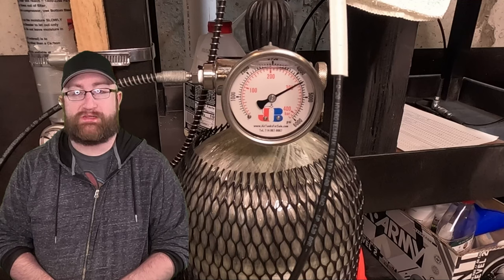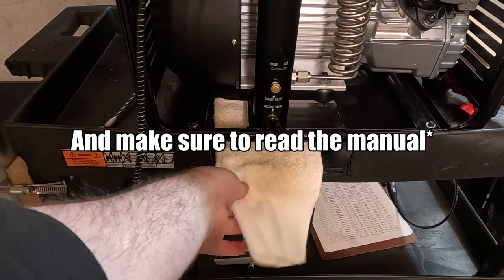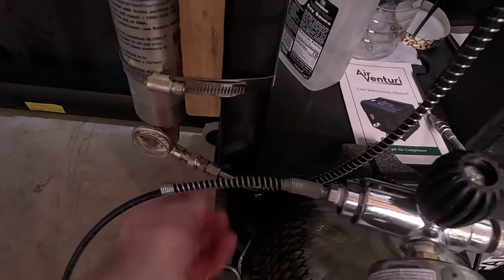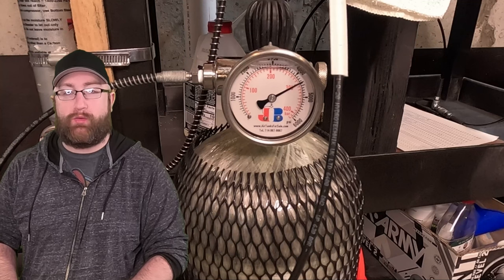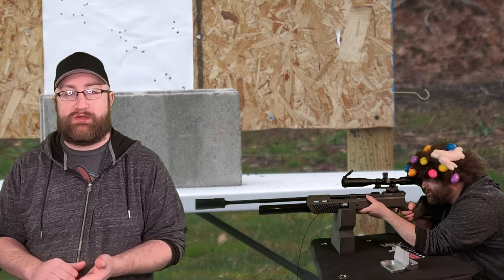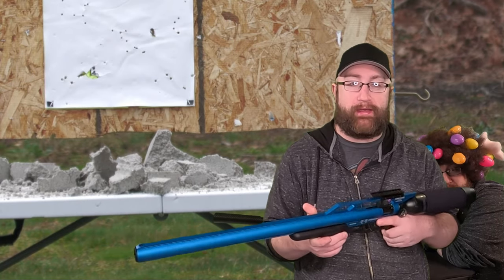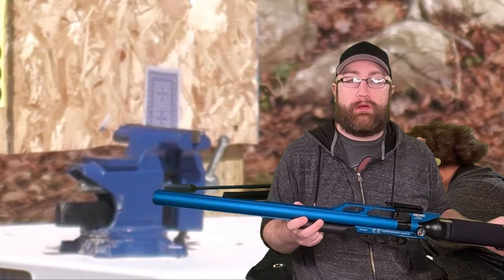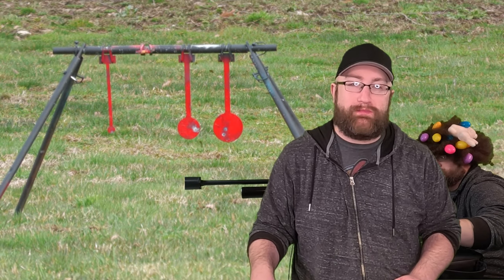Getting Started, Tips, Suggestions for PCP Air Guns.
Some tips for beginning the journey into PCP air guns

00:00 Intro Questions / Filling cylinders and tanks
02:11 Going over my Air Venturi compressor and Alpha filter / How I fill
07:12 Get a good filter
07:58 Find a good local air gun store or online retailer
09:00 What are you looking for in a PCP air gun?
10:04 You bought a PCP, what next?
12:44 Reviews, checking online forums
13:56 Chronograph
14:20 Storing PCPs
14:45 Choked barrels / Ammo
17:38 Wrapping up / Final thoughts